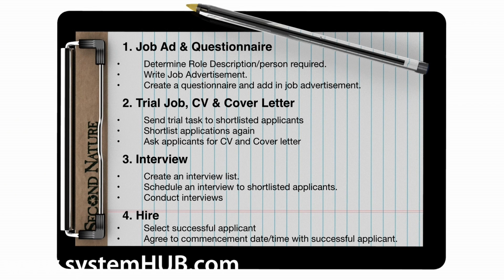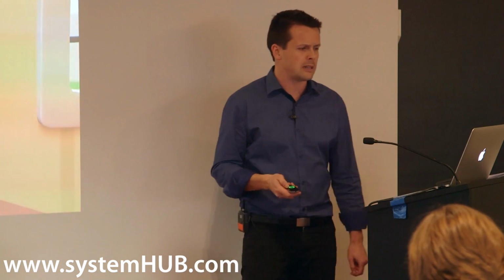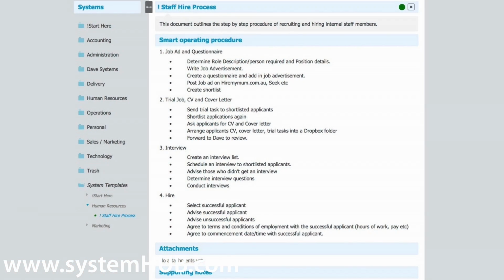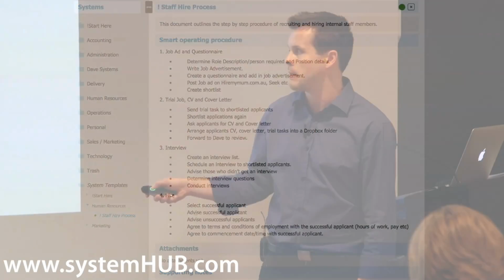How To Build Systems And Processes That Work - A System For Systems ;)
When you have your systems in place, the importance of teamwork cannot be emphasized enough. Team working skills will help you successfully implement and improve your systems as you grow and evolve. The same applies whether you are managing virtual teams or in a brick and mortar style business. David Jenyns provides the SystemHub platform which makes working together as a team easier. This can lead to refined and more efficient systems as you feedback and tweak your systems accordingly.